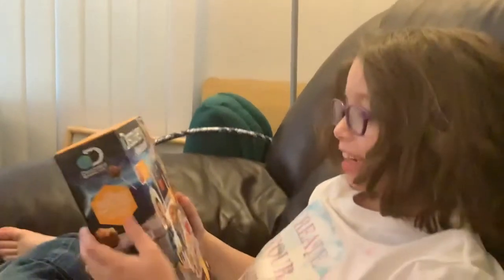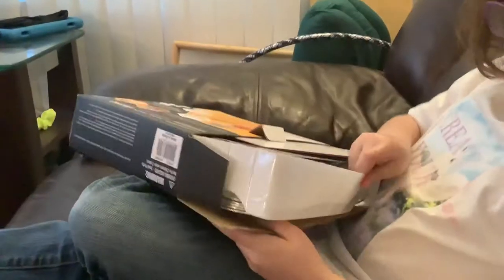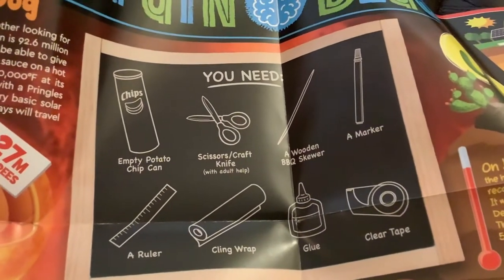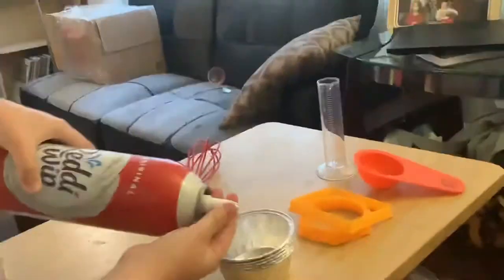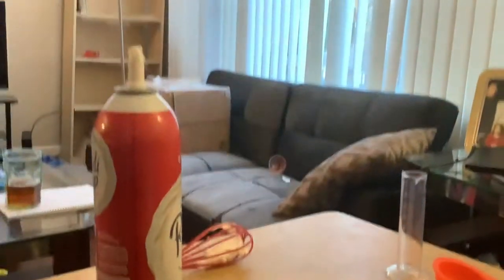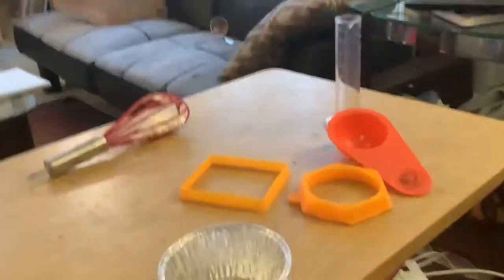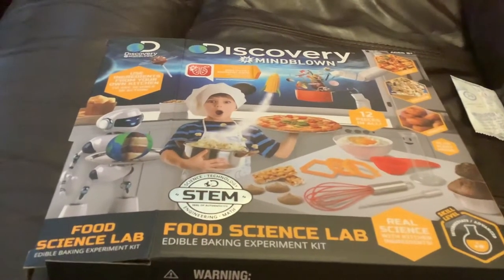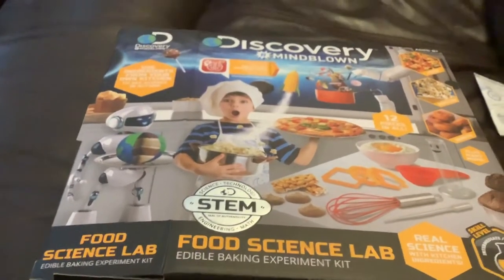Discovery Mindblown food science lab part one..... whip cream experiment..